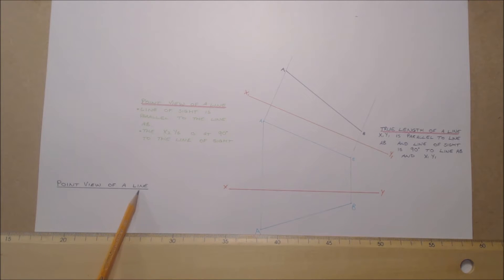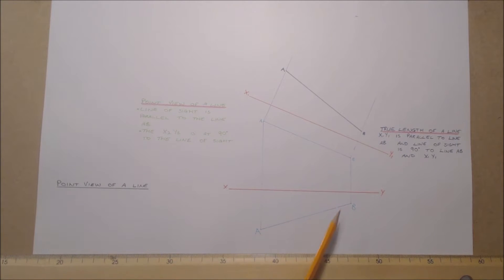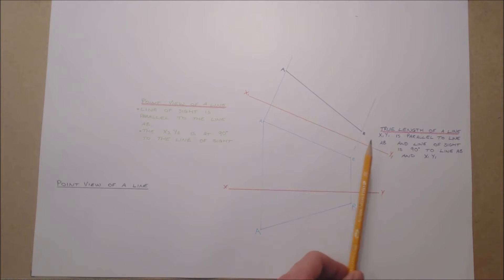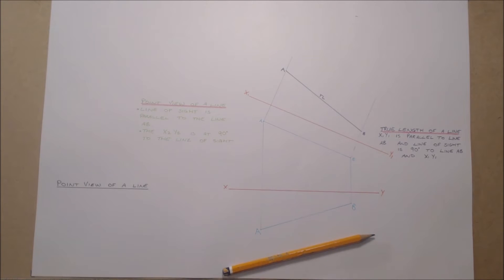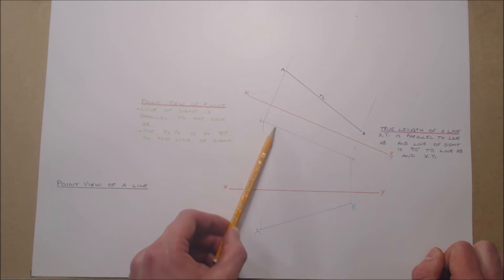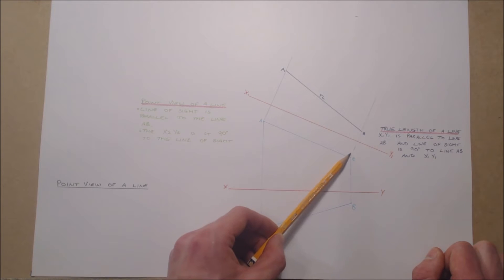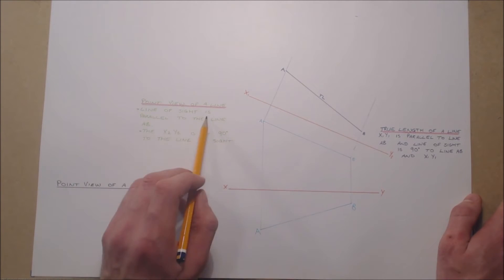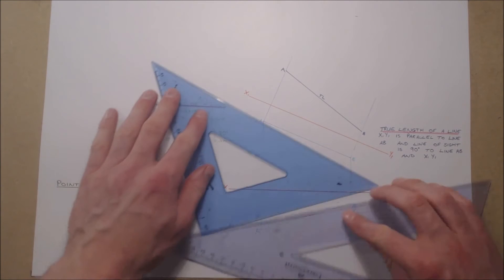Point View of a Line Second Auxiliary view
Key principles to finding the point view of a line using the second Auxiliary view.